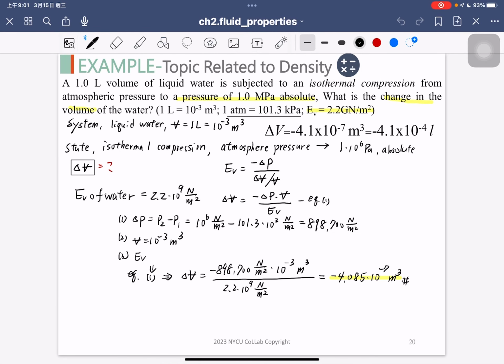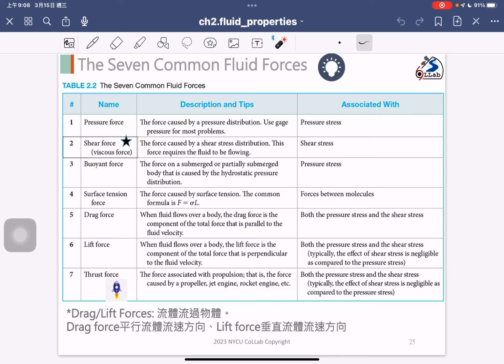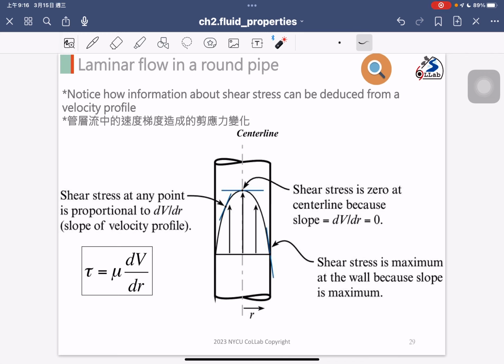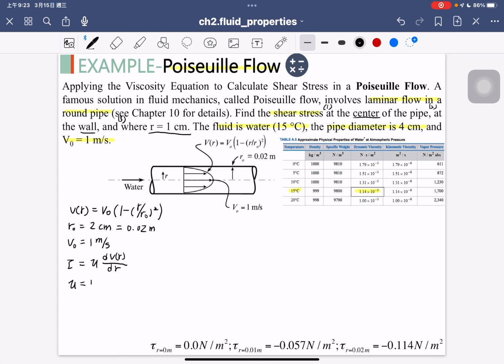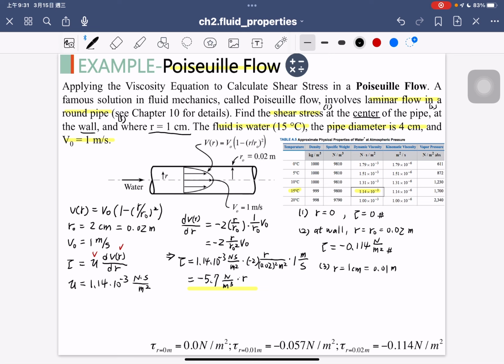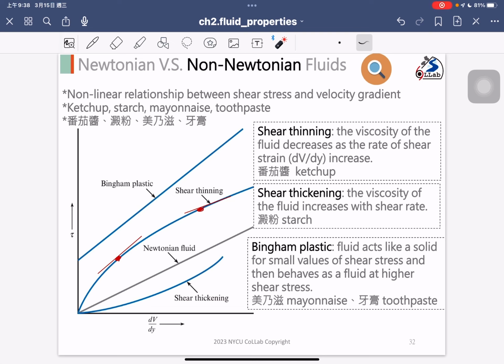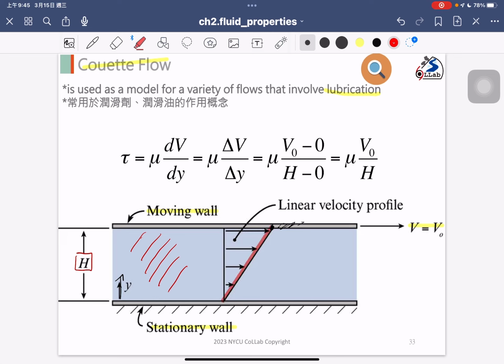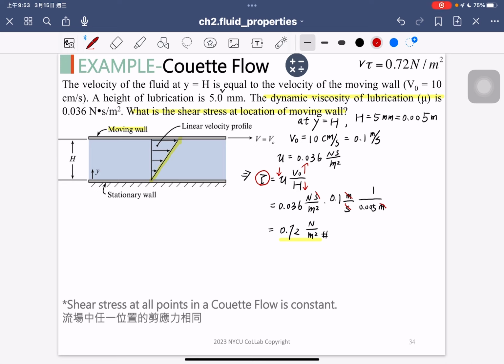Ch2.Fluid Properties (III)